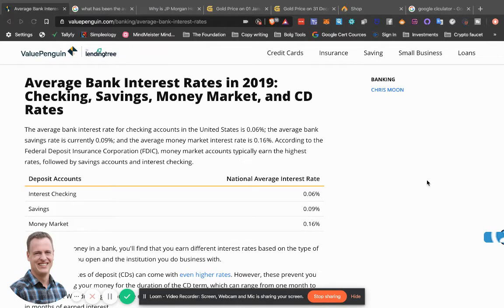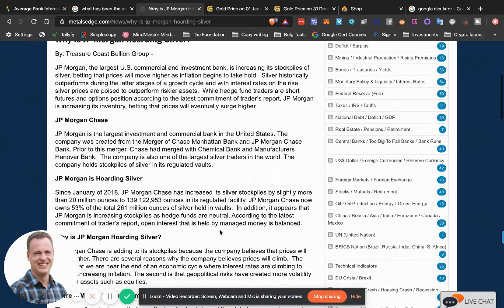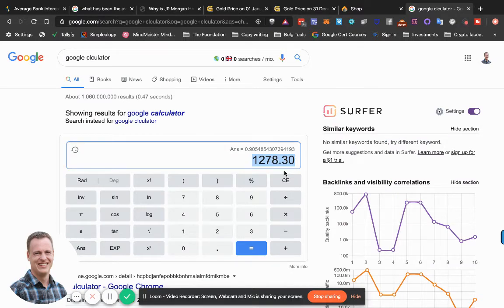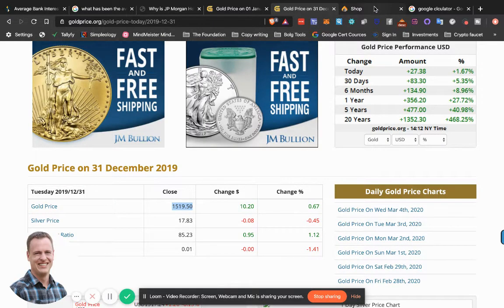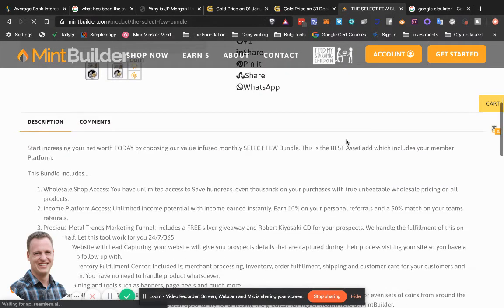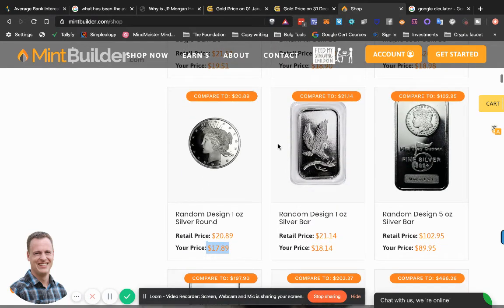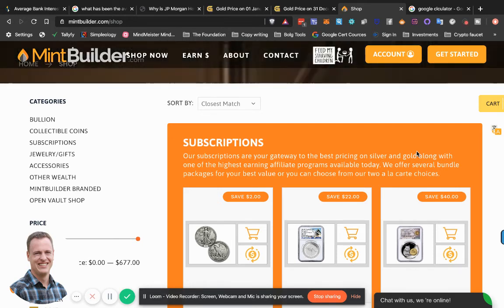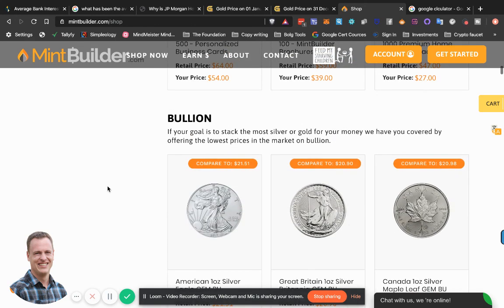Silver and Gold VS Savings Account Which Is Best.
★ Start A Gold And Silver Biz Here ★

In todays video "silver and gold vs savings account" we talk about is it a better Idea to save your money in precious metals like silver and gold rather than in a savings account and why.

I also talk about how I am creating a gold and silver Auto-saver that automates my silver and gold savings along with how I am going to diversify both my gold and silver for the biggest chance of big returns.

The last thing I talk about is how I am leveraging my precious metals by starting my own gold and silver precious metals business and how you can start one to for way less than you think.

Once you do message 📥 me on facebook and let me know you purchased

This is for you if:
👉You want to build a asset, legacy for your family, and want to help others build a legacy of wealth.
👉 You have been looking for a business to start but are tired of all the lotions, potions and gadgets.
👉You are looking to make a change in your life and build business while building a asset for you and your family.👊

💡 TOOLS I USE IN MY BUSINESS
🔑 MY PERSONAL FAVORITE FREE TRAININGS
➡️➡️➡️ Get started with MintBuilder Today and start getting paid to save gold and silver while helping others do the same.

Hutch

Statements on this site do not represent the views or policies of anyone other than myself. The information contained on this YouTube Channel and the resources available for download and viewing through this YouTube Channel is for educational and informational purposes only and most likely affiliate links.

The information contained on this channel and the resources is not intended as, and shall not be understood or construed as, financial advice. I am not an attorney, accountant or financial advisor, nor am I holding myself out to be, and the information contained on this youtube channel is not a substitute for financial advice from a professional who is aware of the facts and circumstances of your individual situation.

We have done our best to ensure that the information provided on this channel and the resources available are accurate and provide valuable information. Regardless of anything to the contrary, nothing available on or through this channel should be understood as a recommendation that you should not consult with a financial professional to address your particular information. I expressly recommends that you seek advice from a professional.

Neither the myself, the Company nor any of its employees or owners shall be held liable or responsible for any errors or omissions on this channel or for any damage you may suffer as a result of failing to seek competent financial advice from a professional who is familiar with your situation.

We believe in hard work, integrity and developing your skills if you want to earn more financially. As stipulated by law, we can not and do not make any guarantees about your ability to get results or earn any money with our affiliate program, information, tools or strategies.